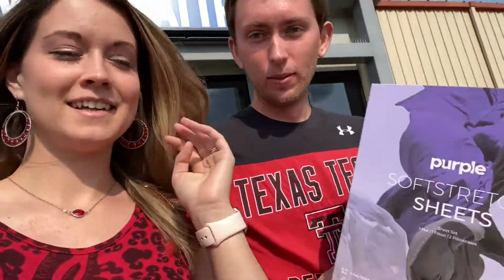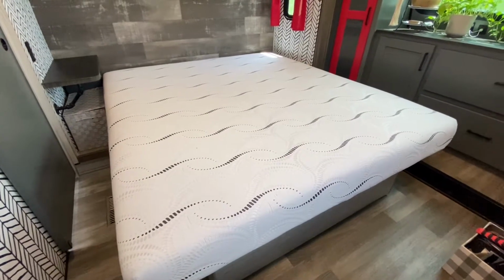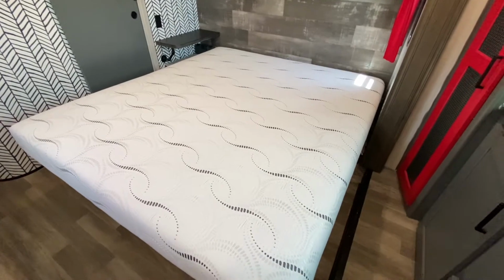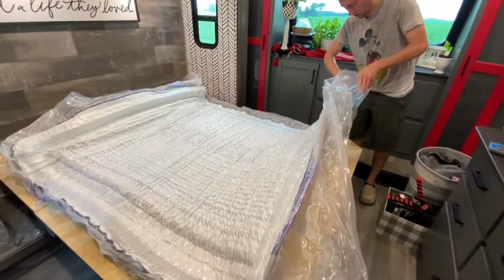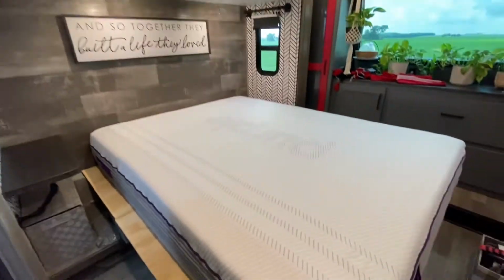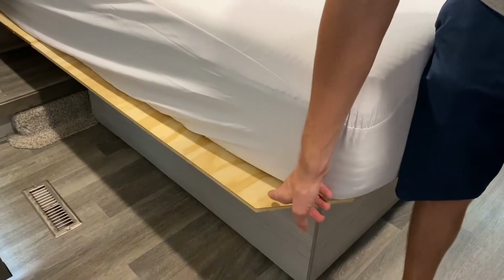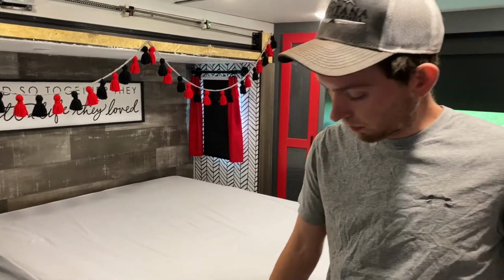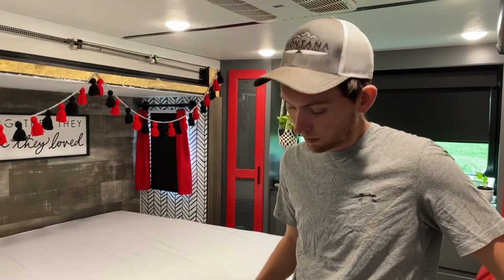Replacing our King Size RV Mattress with a Queen Size Purple Mattress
We replaced our horrible king-sized RV mattress with a queen-sized Purple mattress and never looked back! 🙌🏼 It's WAY more comfortable and even freed up more space to move around our room!